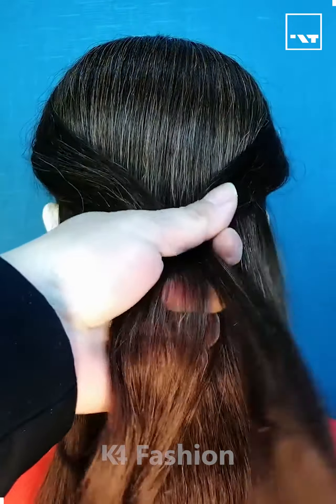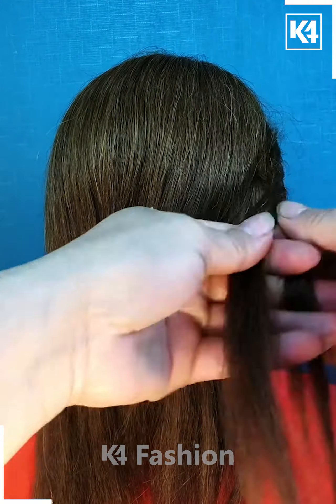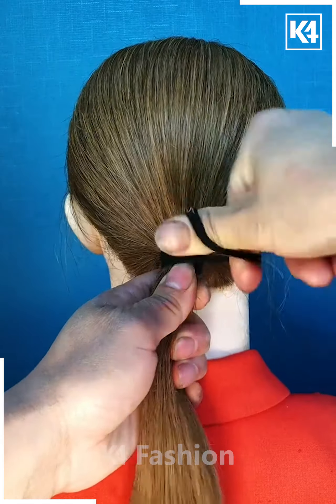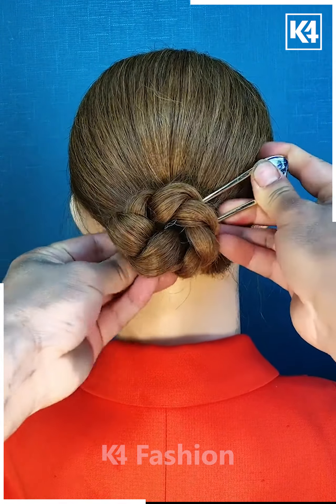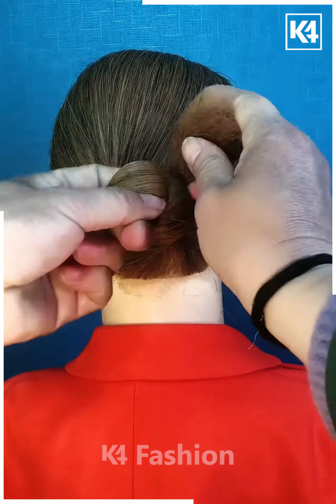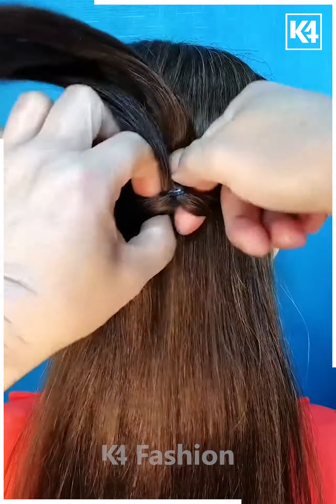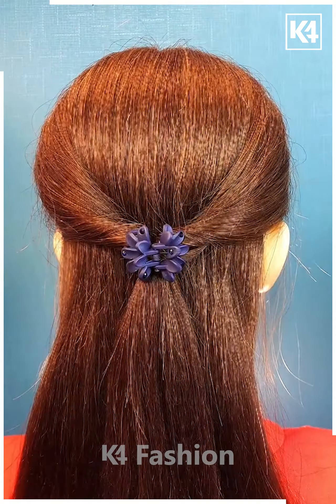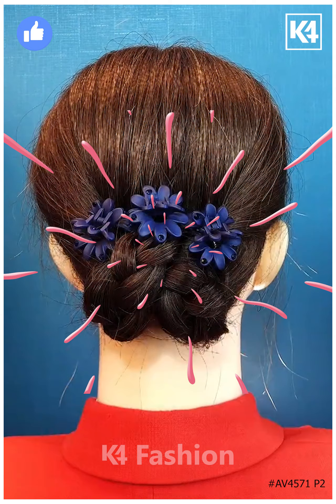Coolest Bun Hairstyle Ideas | Different Types of Bun Hairstyles for Any Occasion